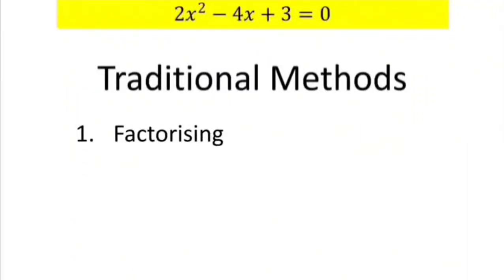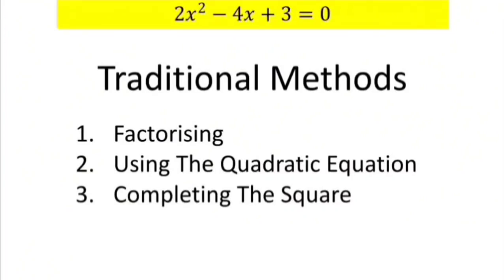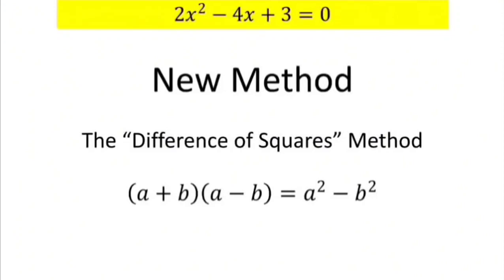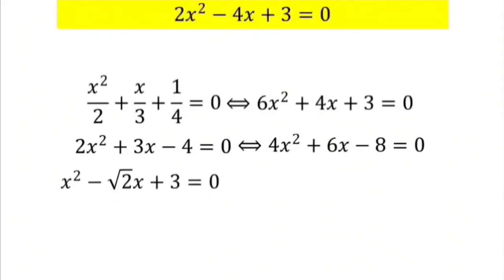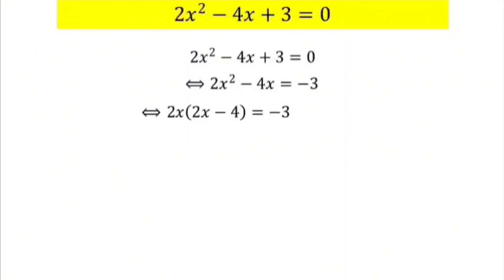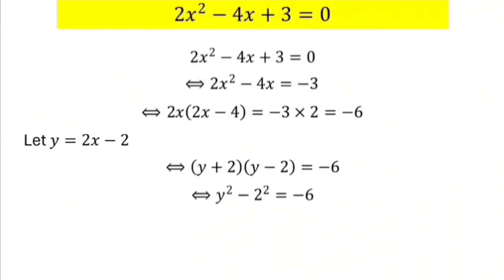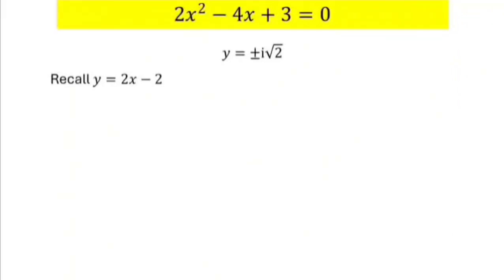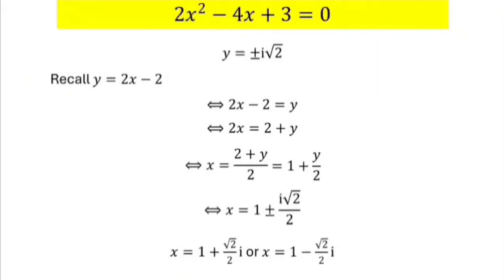A New Method for Solving Quadratic Equations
An alternative to Completing The Square which keeps the numbers simpler for longer.